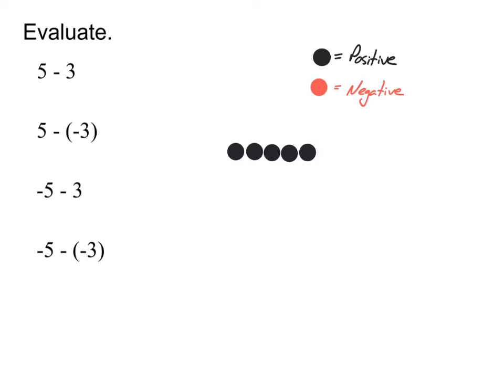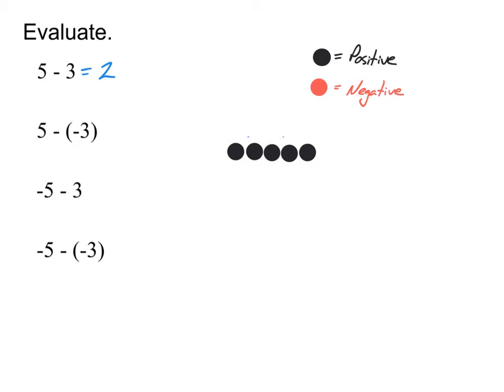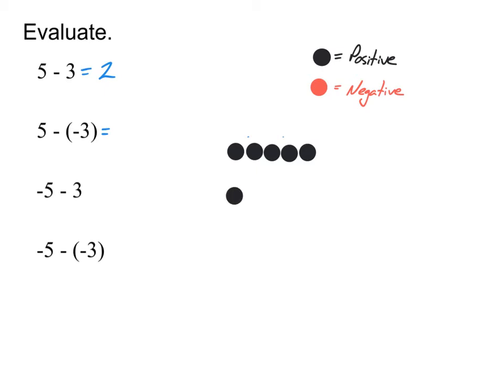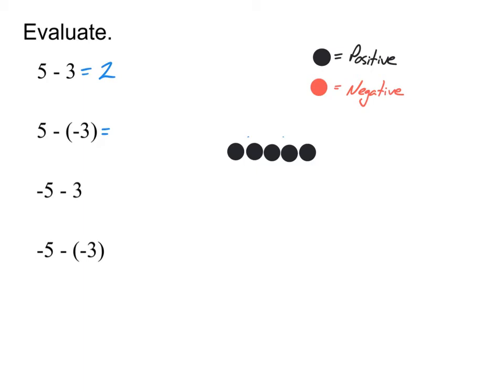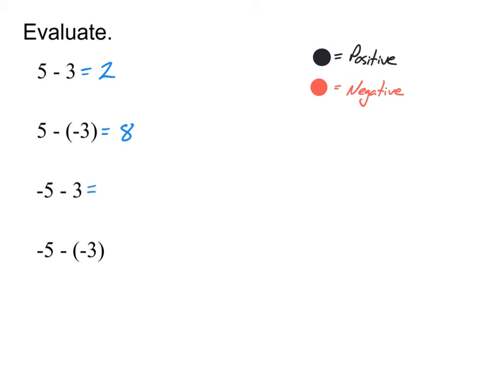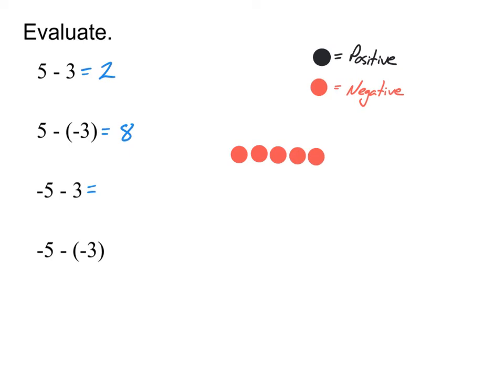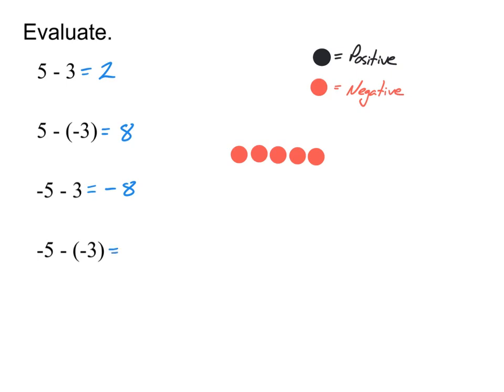Subtract Integers, Chips